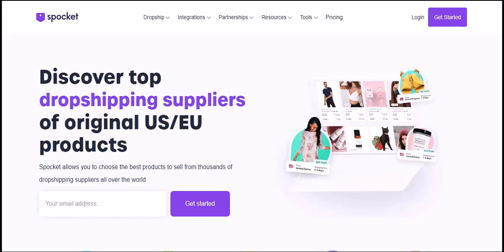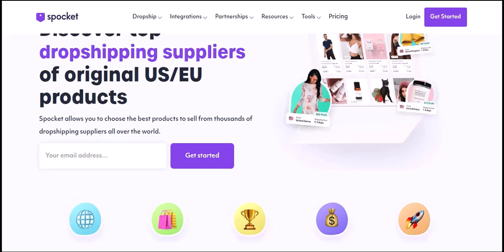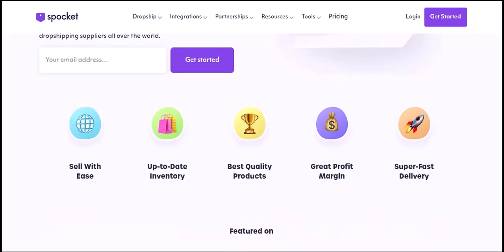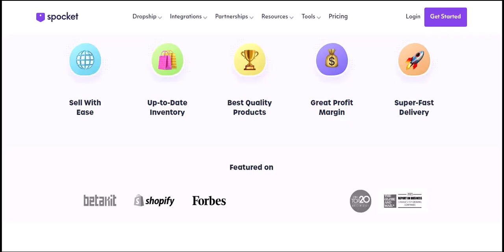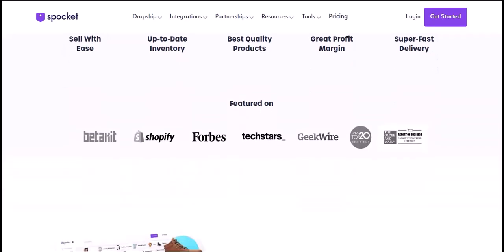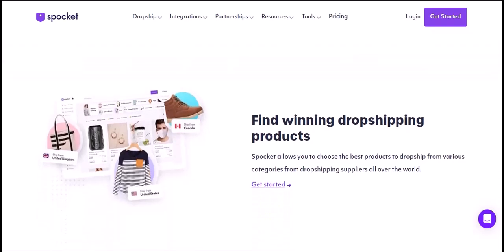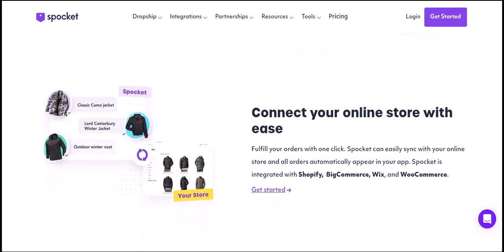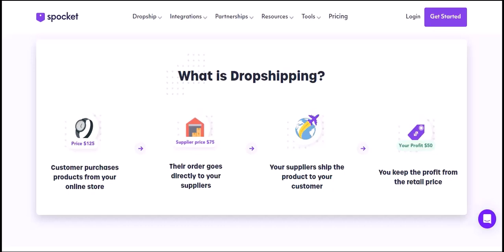Does Spocket have products?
In this video we talk about Does Spocket have products